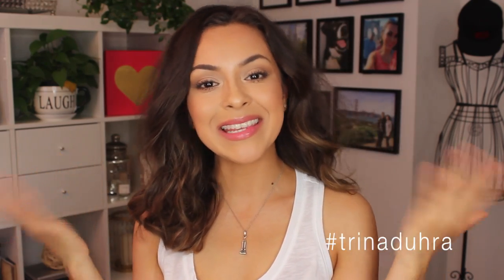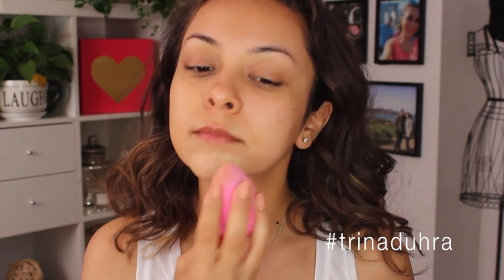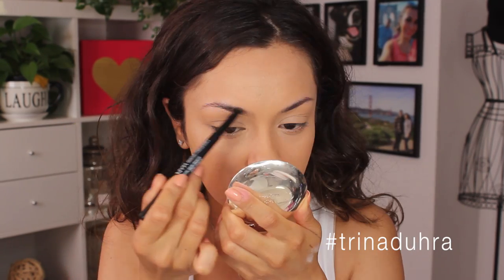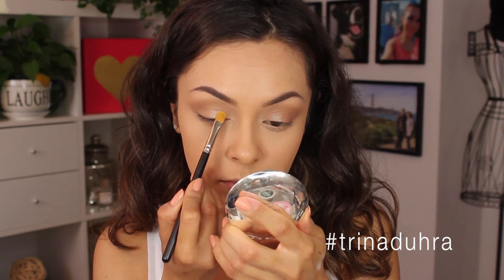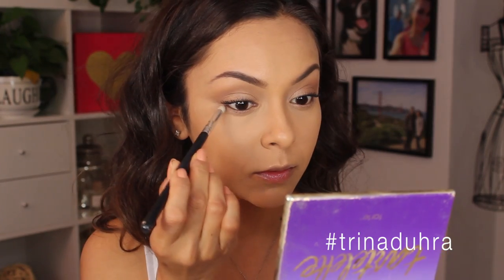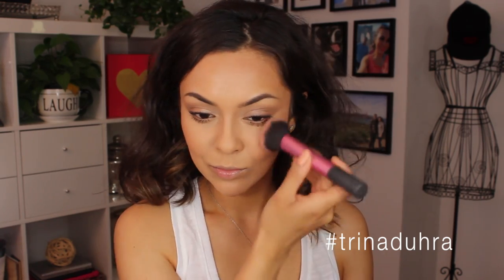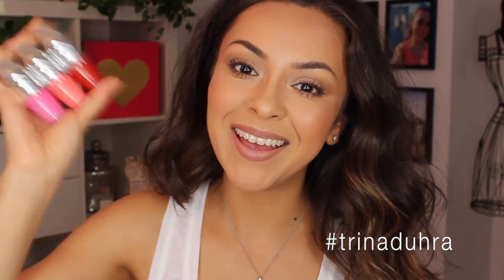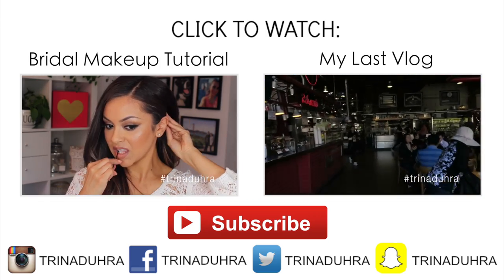Fresh Faced Makeup Tutorial - TrinaDuhra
Natural Fresh Faced Makeup Tutorial

Real Techniques Essential Foundation Brush

Maybelline Master Conceal - Medium

Beauty Blender Sponge - Original Pink

NYX Sculpt and Contour Brow Pencil - Medium Beige/Ash Brown

Sigma Cream Eye Base - Dare: Unveil

Rimmel Exaggerated Eye Definer - Rich Brown

L'oreal Miss Manga Rock Mascara - Blackest Black

CAMERAS I USE:

Beauty Videos - Canon EOS Rebel Series